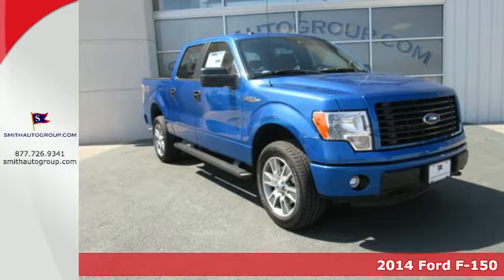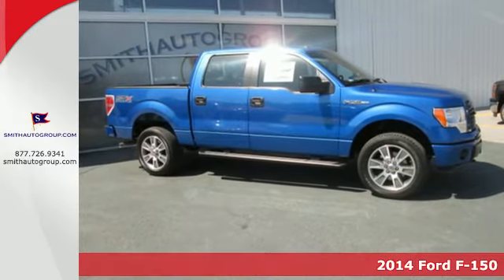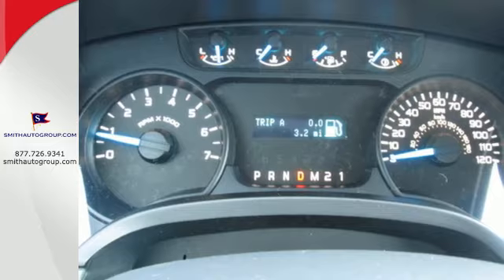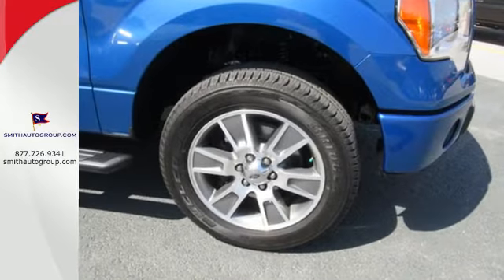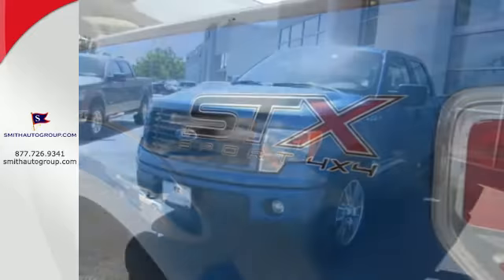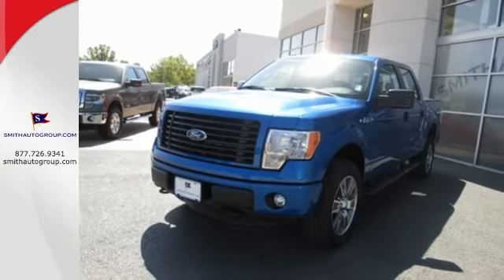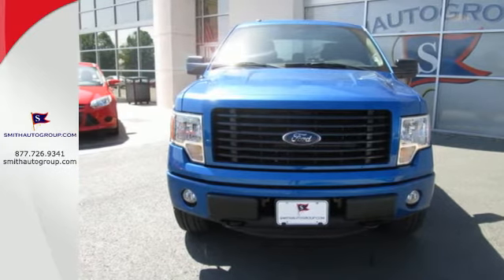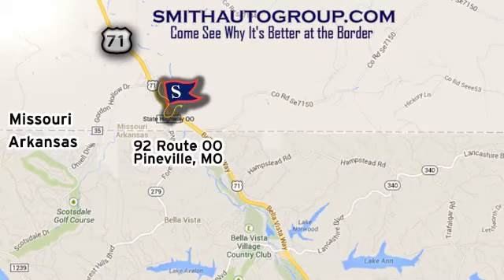2014 Ford F-150 Pineville MO Bella-Vista AR, MO #214236 - SOLD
Year: 2014
Make: Ford
Model: F-150
Trim: STX 4WD 145WB
Engine: 5.0L V8
Transmission: Automatic
Color: Blue Flame Metallic
Interior: Steel Gray
Stock #: 214236
VIN: 1FTFW1EF8EKF15349
Get ready to ENJOY! Wow! Where do I start?! Come take a look at the deal we have on this great 2014 Ford F-150. You just simply can`t beat a Ford product. Price includes $1,000 - Ford Credit Retail Bonus Customer Cash. Exp. 09/02, $1,750 - RETAIL Trade-In Assistance BONUS Cash - Dal/ Hou/ KC/ Mem. Exp. 09/02, $1,750 - RETAIL Customer Cash. Exp. 09/02, $500 - F-150 STX BONUS Customer Cash. Exp. 09/30

Address:
92 Route OO